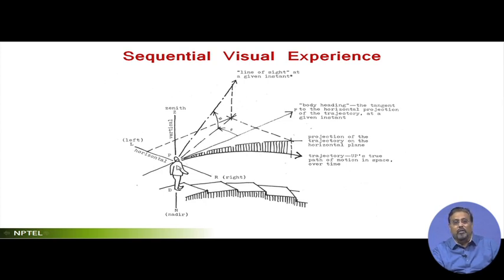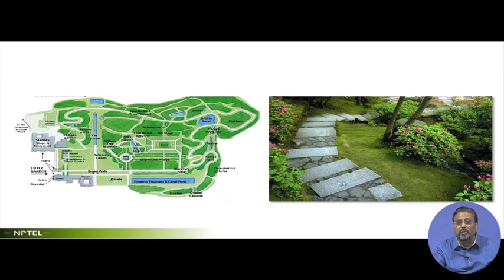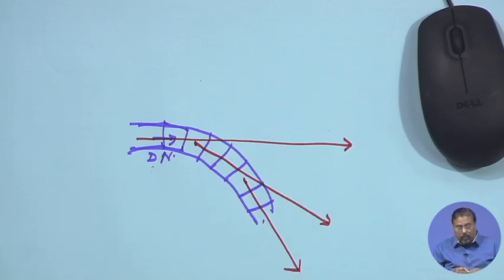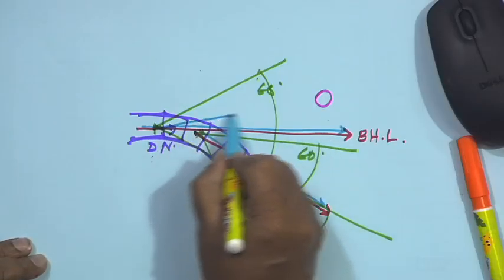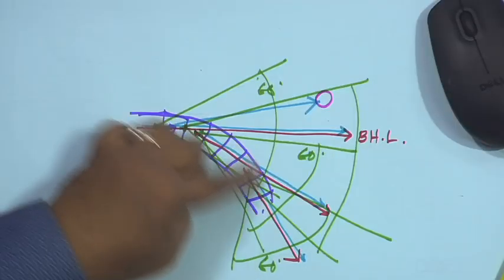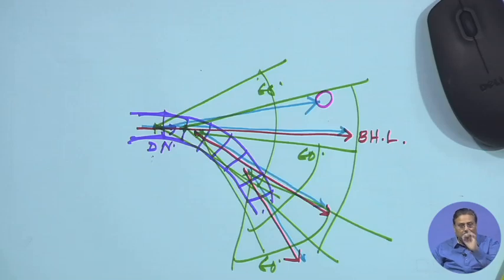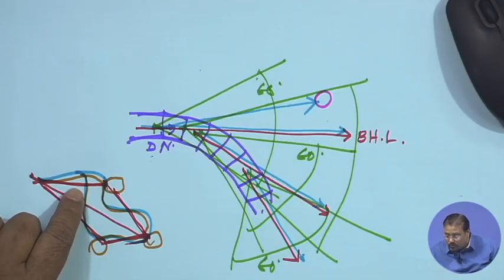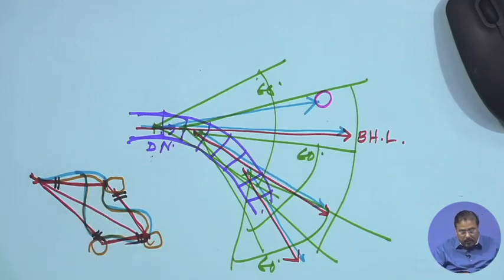Lecture 22: Behavioural Principle ( Contd.)